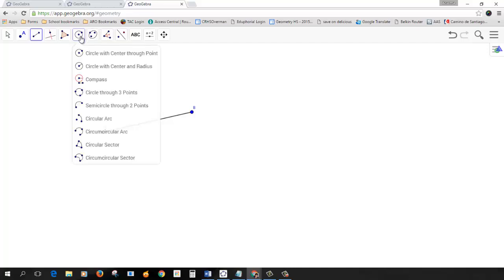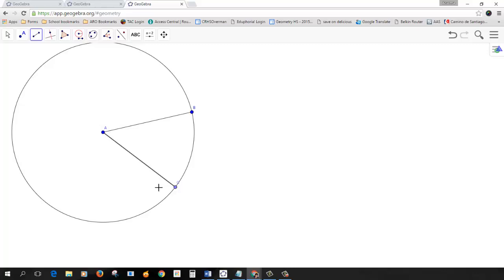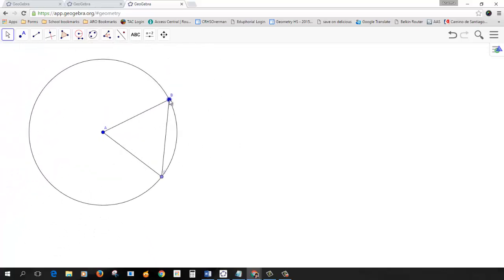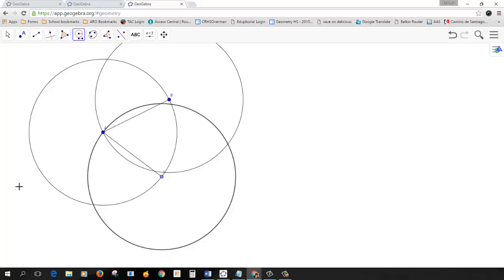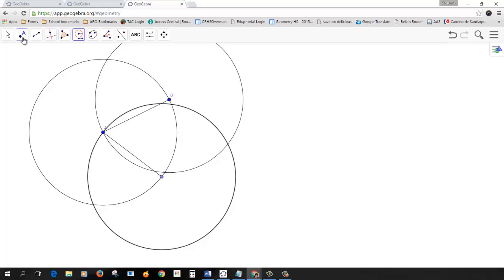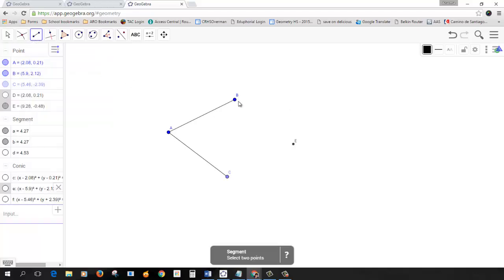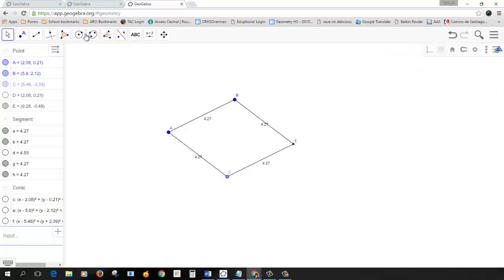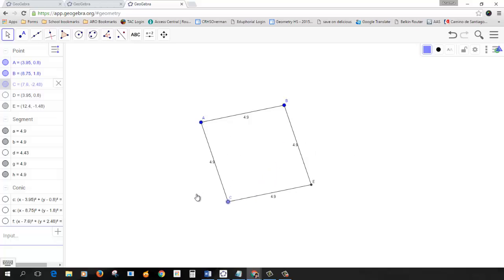GTask3 Triangles and Rhombuses from Congruent Segments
Using Geogebra and the compass tool to create an isosceles triangle and also a rhombus.